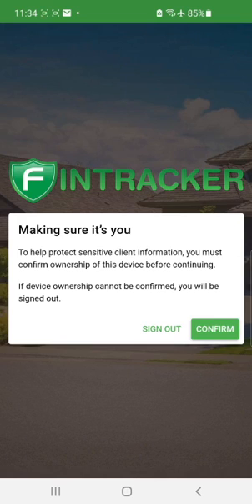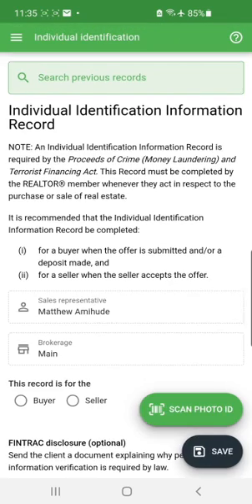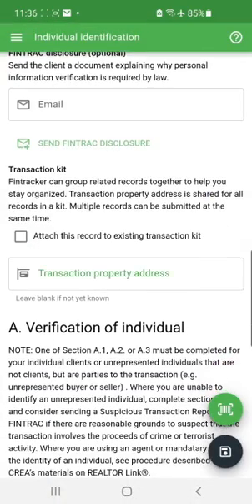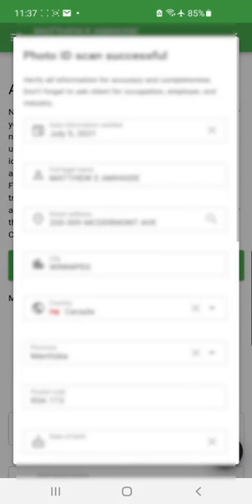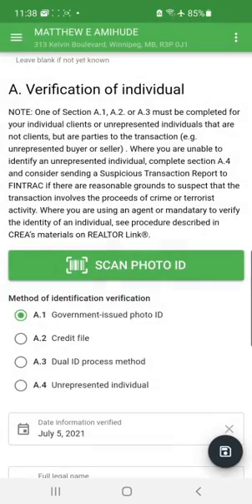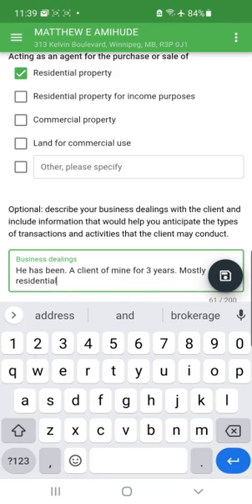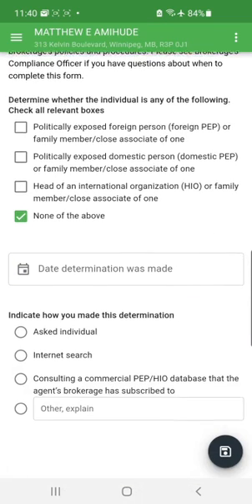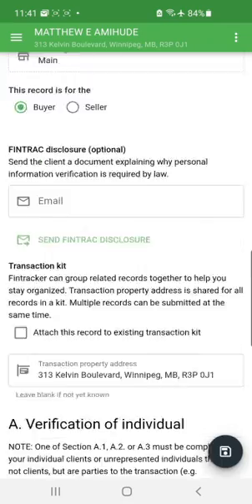Fintracker 2.0 - Individual ID Form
Fintracker 2.0 Tutorial - Individual ID Form